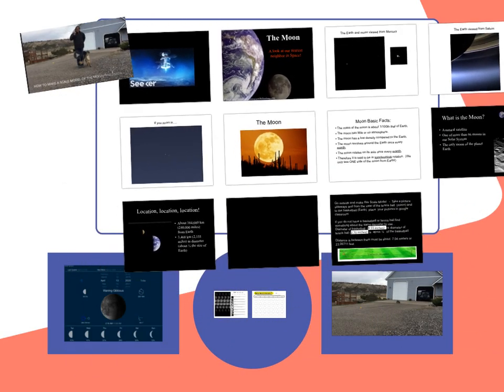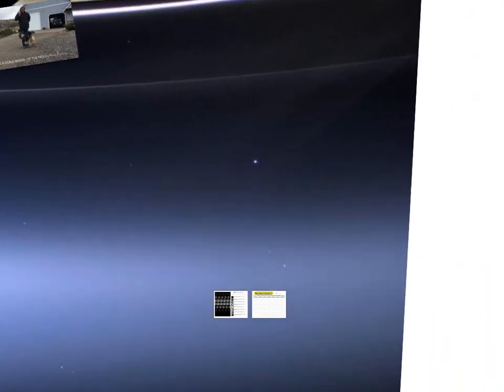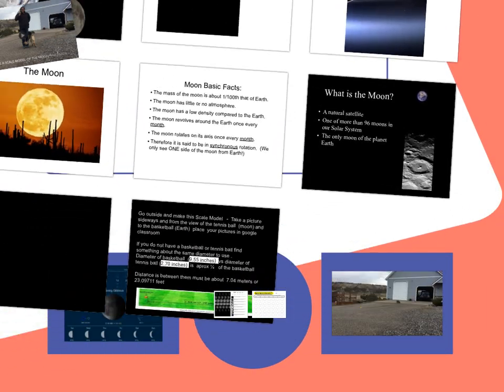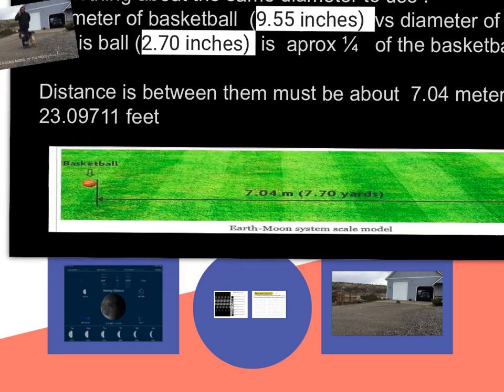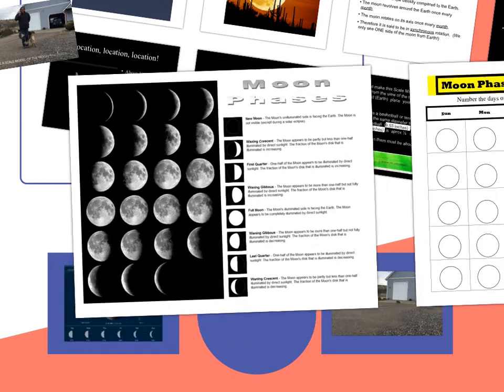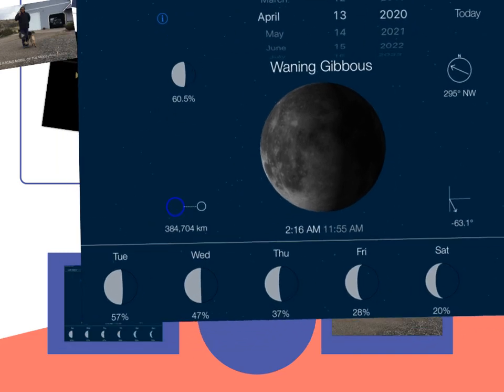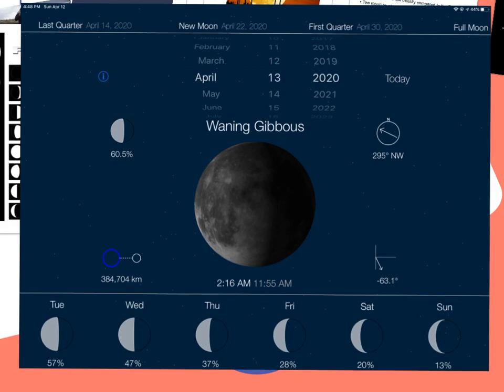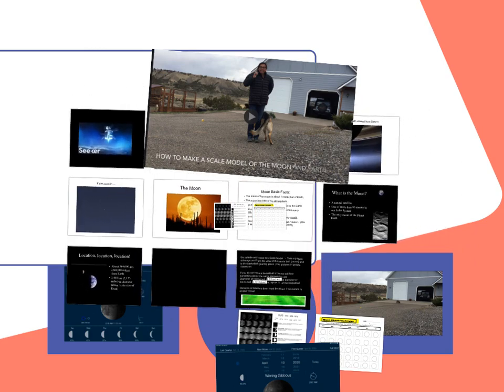Introduction to the size of the moon Mrs. Bach